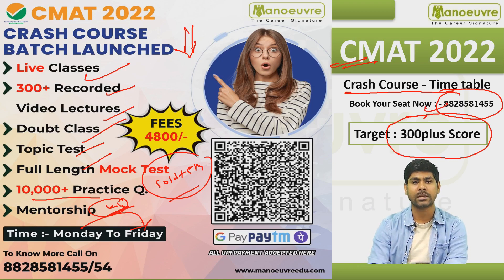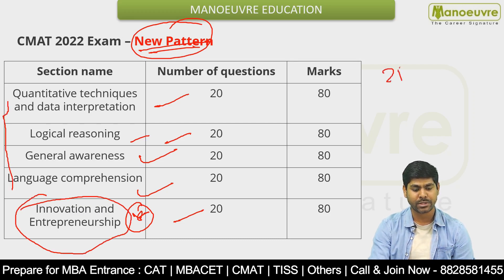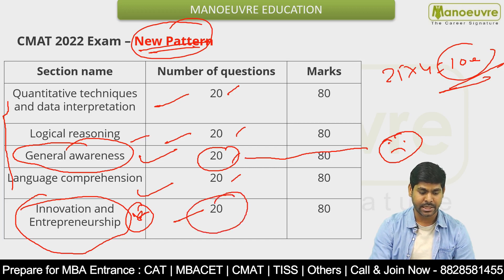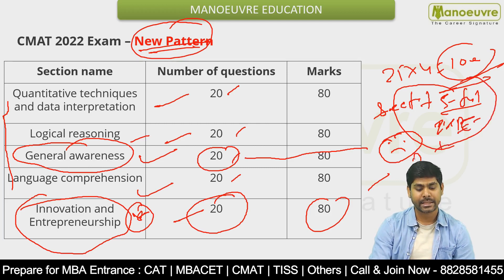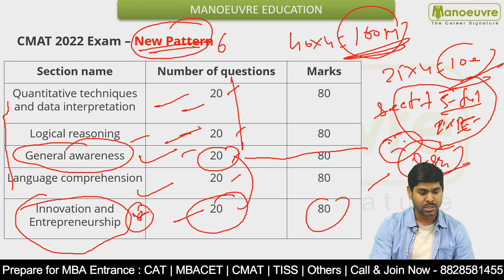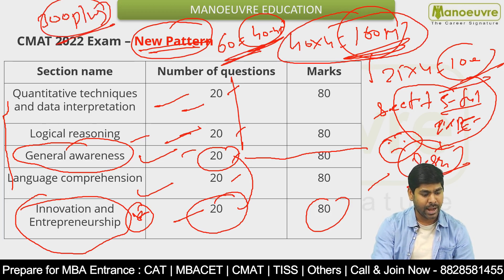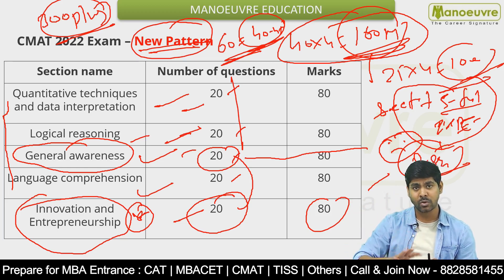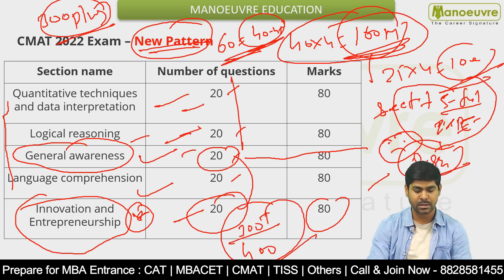MBA CMAT 2022 I PATTERN CHANGE I MAJOR DOWN FALL WATT LAG GAYI..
Prepare for MBA Entrance : CAT | CMAT | MBACET | SNAP | NMAT| MAT
Call/WhatsApp on :
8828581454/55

CLASSROOM COACHING :-
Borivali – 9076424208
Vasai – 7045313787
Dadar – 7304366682